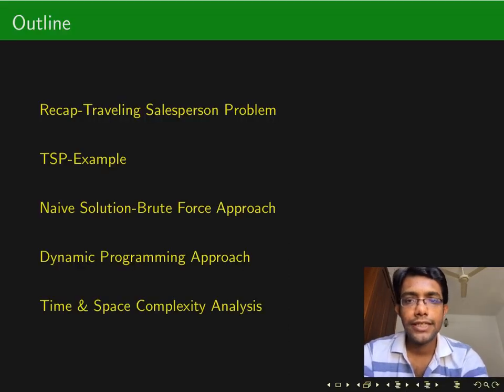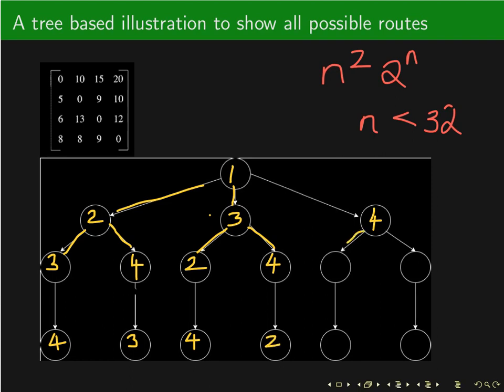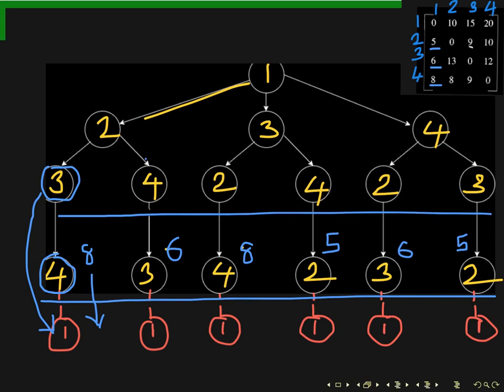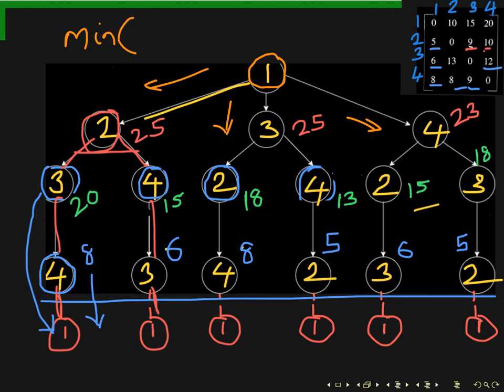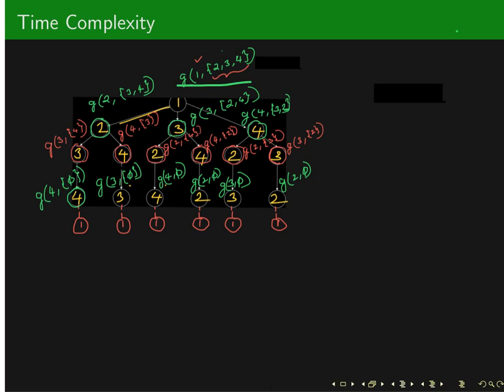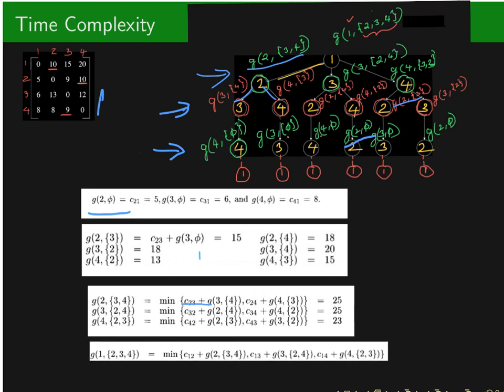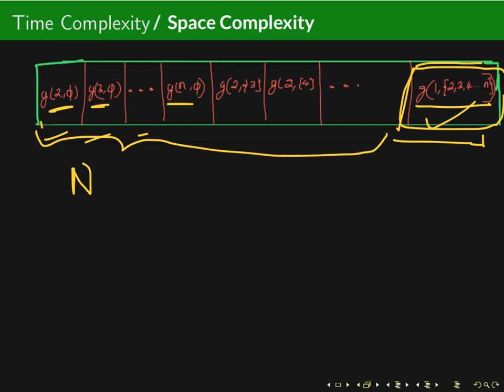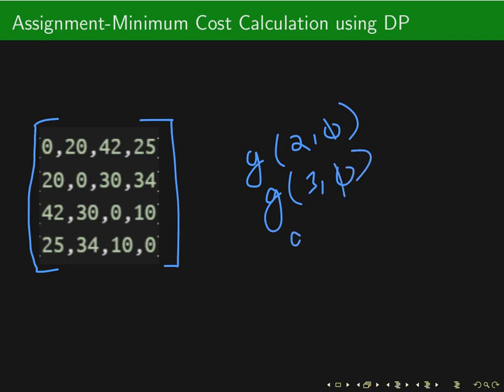Travelling Salesman Problem 2 -Dynamic Programming Approach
This video provides an insight into how the solve the TSP using Dynamic Programming, There is a detailed Time and Space Complexity analysis towards the end of this video